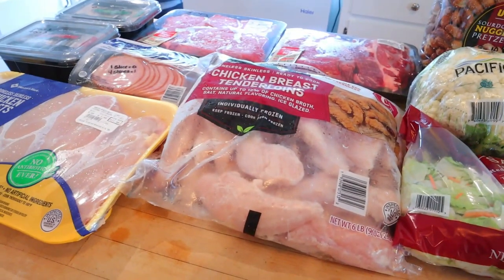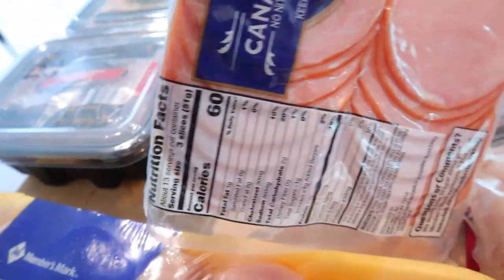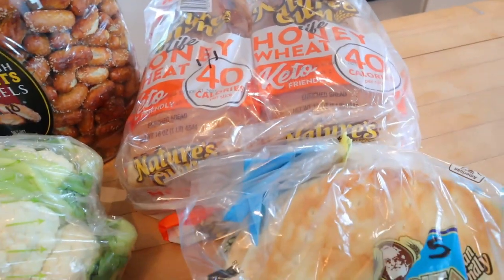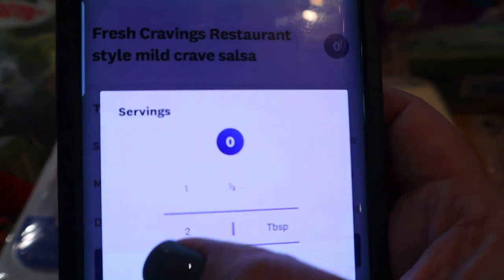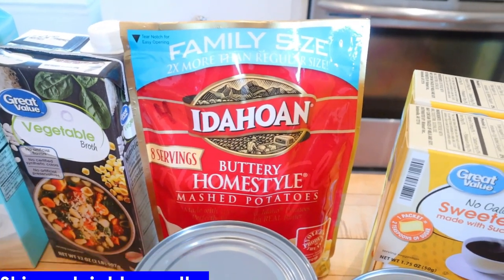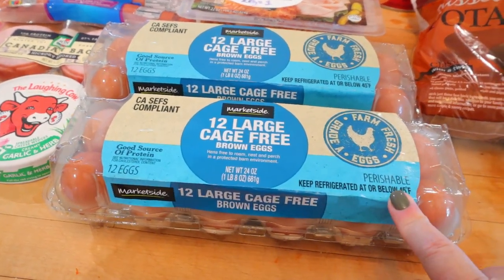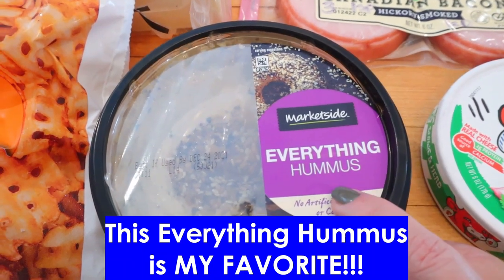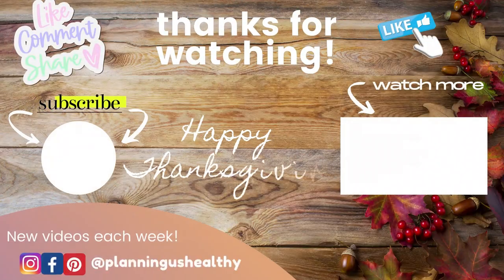FIRST GROCERY HAUL SINCE NEW WW PERSONAL POINTS | SAM'S CLUB HAUL & WALMART GROCERY PICKUP HAUL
This was the first grocery hauls I did after WW changed to the new Personal Points program.  I did a Walmart Grocery Pickup and a Sam's Club haul.